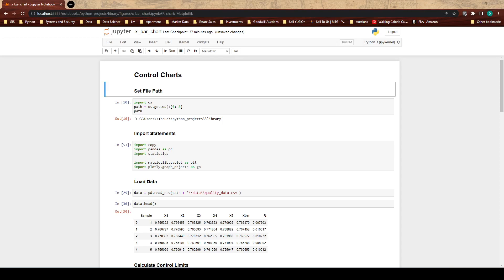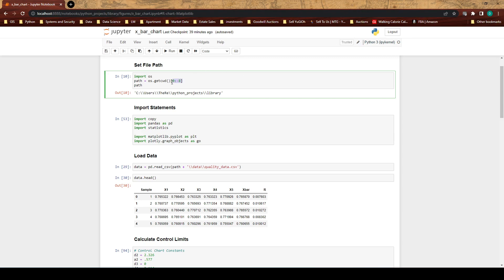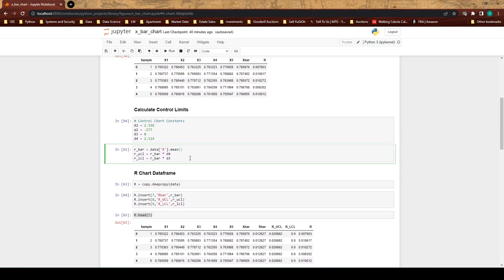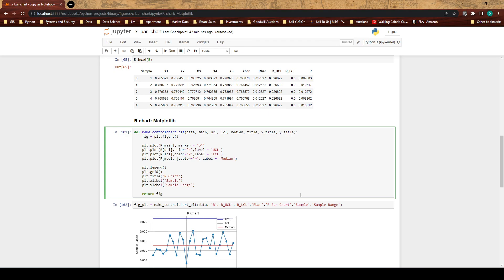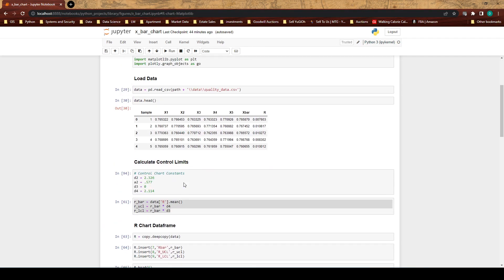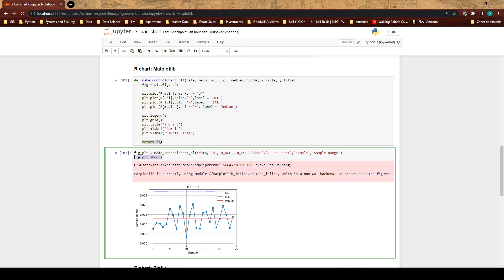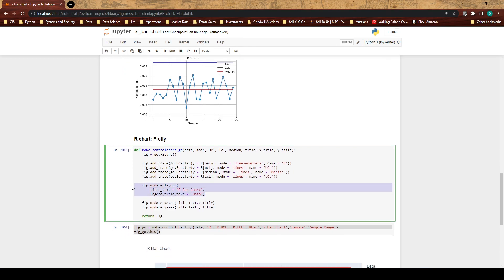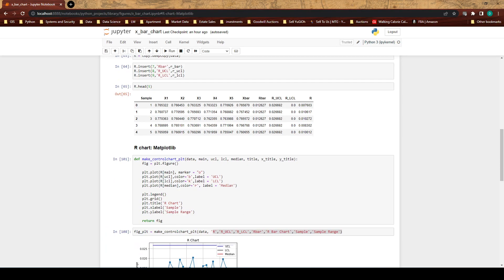Making a Control Chart in Python using both Plotly and Matplotlib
In this video, I show you how to make a control chart in a jupyter notebook using both matplotlib and plotly.

If you're interested in learning more about control charts here are some resources: